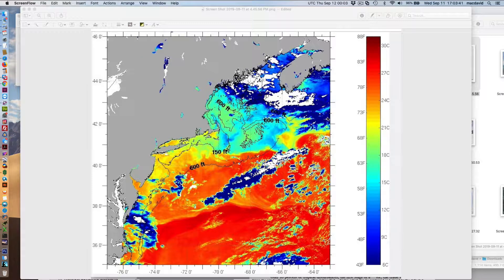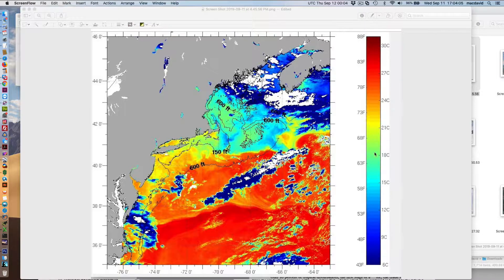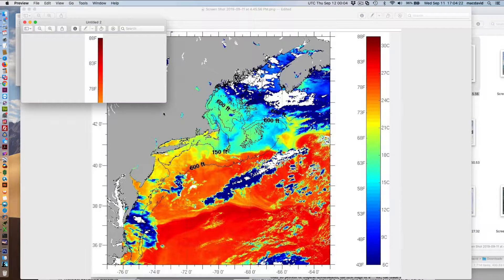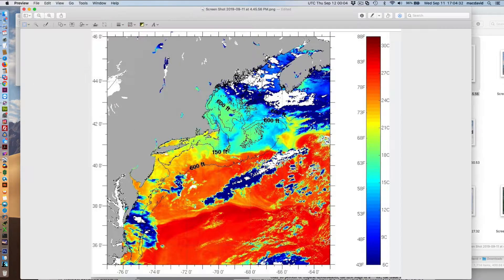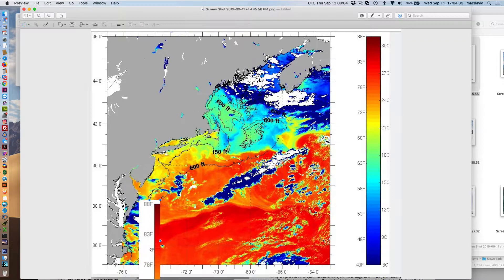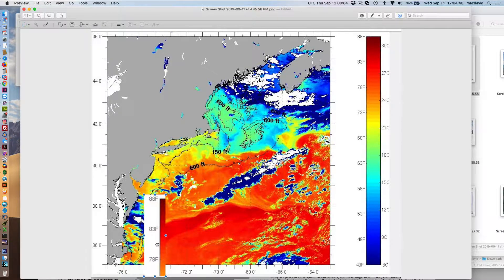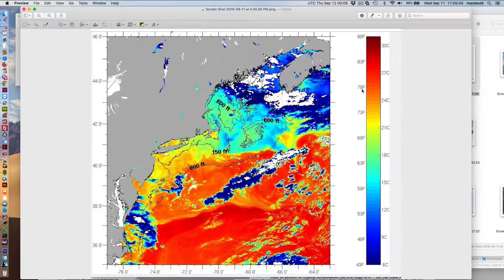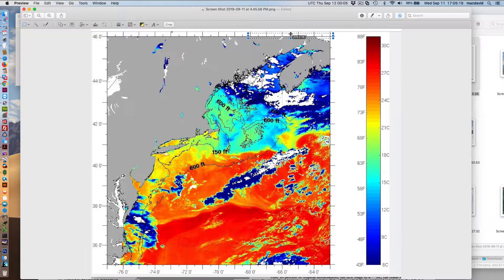Reading SST from a Satellite Image Using PixelStick on a Mac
We cover a few basic methods that apply to PC or Mac, and then specialize to use of the free Mac app PixelStick (Mac App Store). This way we can read these color images of sea surface temperature to the nearest degree.

We discuss use of SST data for weather analysis in our text Modern Marine Weather